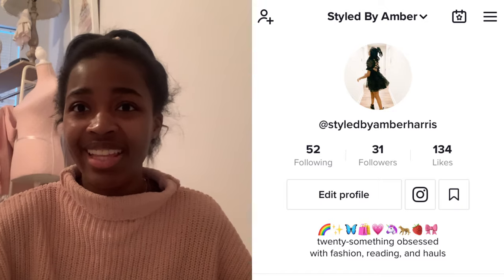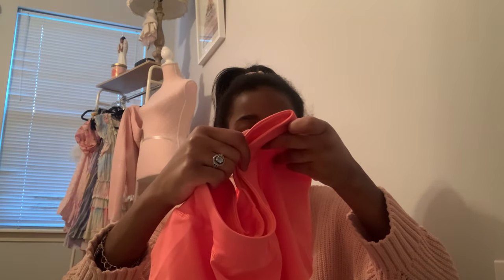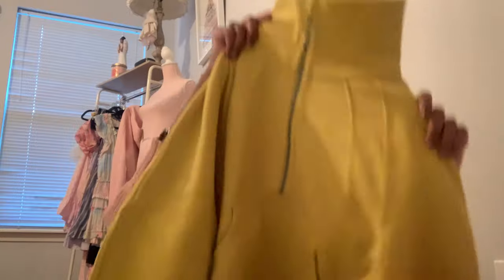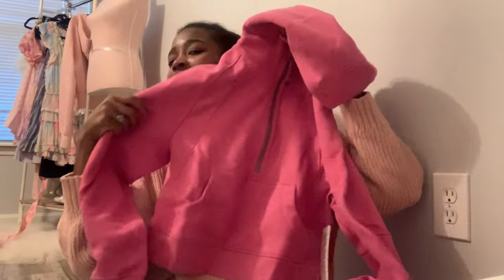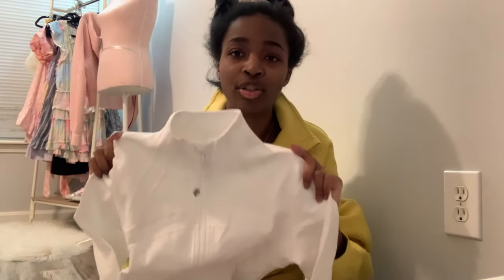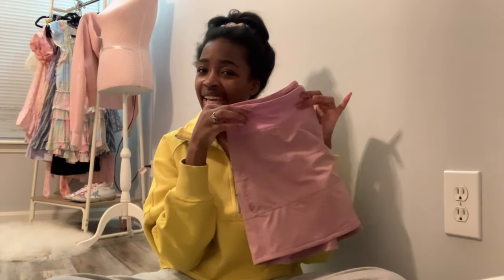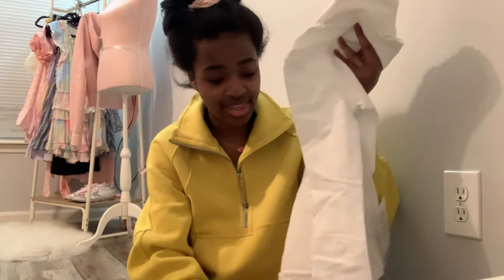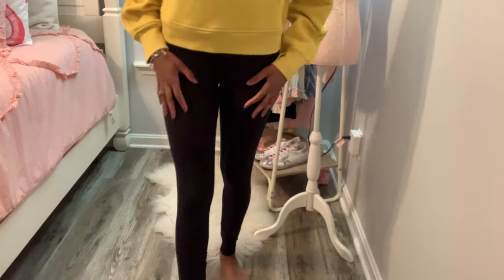my FIRST-EVER lululemon haul (february 2022)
Hello! My Name is Amber Harris and I am a twenty-something year obsessed with wanting to share my so-called life on the internet, online shopping, and more!  THIS video is geared towards my lululemon lovers out there! I am literally obsessed...

T H A N K  Y O U so much for clicking on my video!  I just love documenting my life with my friends, family, and other fun activities or things I find fun to film and show my Youtube friends. ♡ I post on my channel, or AT LEAST trying to post N E W  V I D E O S every week!!

☆ SO! Let's be friends! S U B S C R I B E & tag along with me! ☆

FAQS
★ are you in college? Yes, I am a senior and graduating in December 2022
★ where do you live? Kentucky

I love & appreciate you all so, so much ♡ see you in my next video!

My Sub Count: 180💘
My Goal for 200: 5k 💖